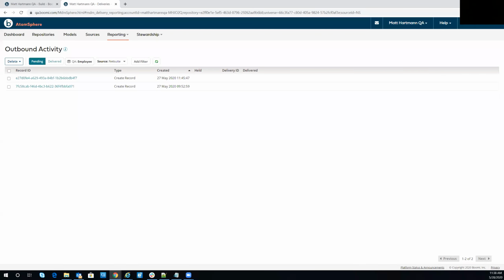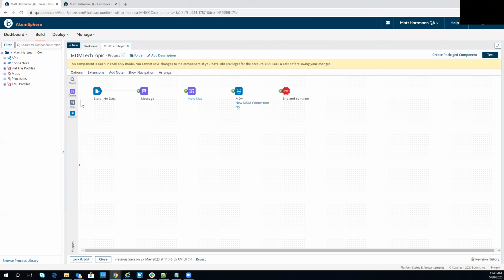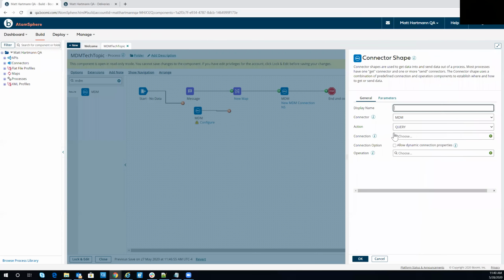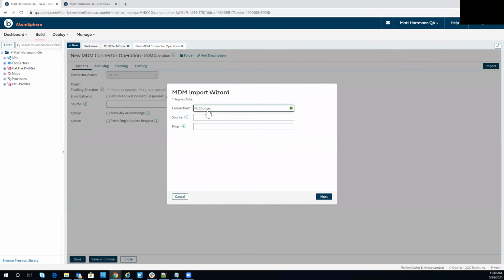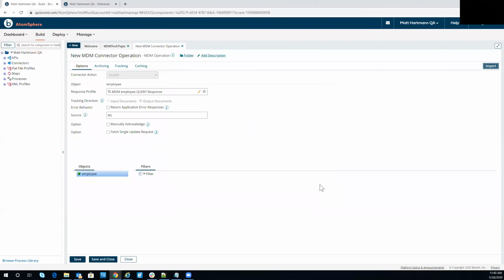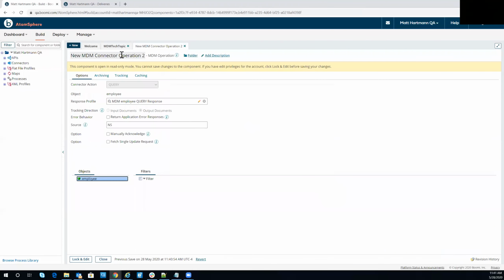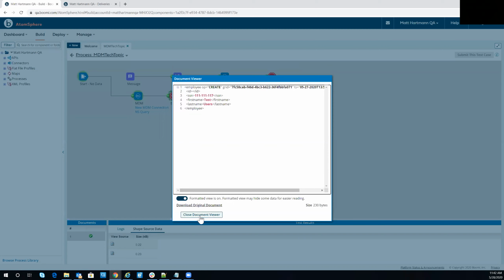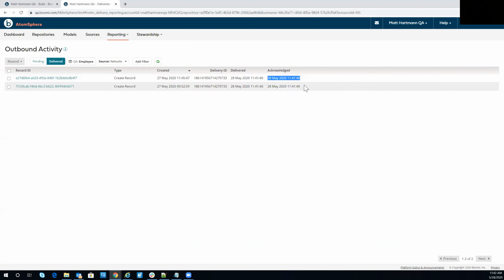MDH: Inbound Action Query on Hub